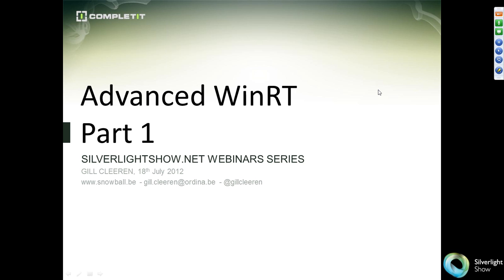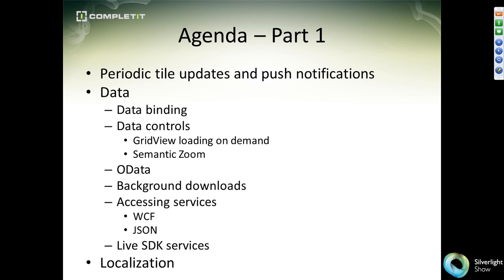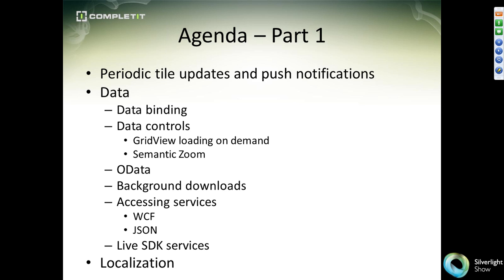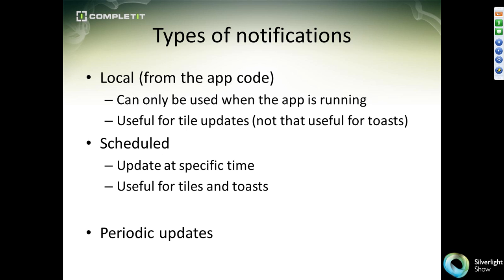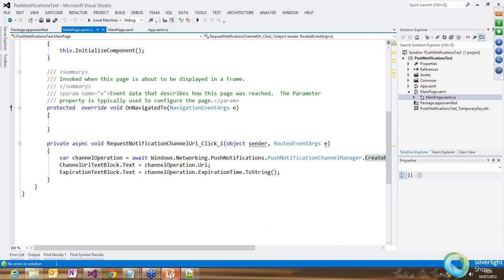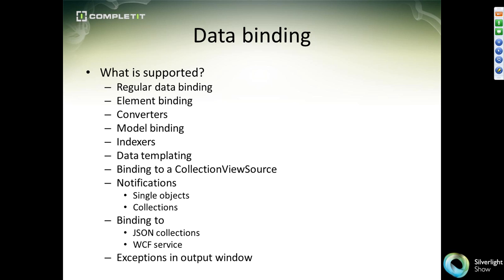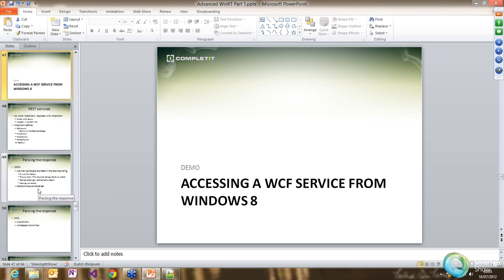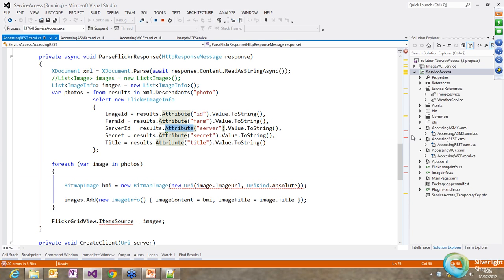Advanced Windows 8 Metro - Part 1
Watch a recording of Part 1 of the webinar 'Advanced Windows 8 Metro' delivered by Silverlight MVP Gill Cleeren on July 18th, 2012.

Agenda for Part 1:

Periodic tile updates and push notifications
Data
Data binding
Data controls
GridView loading on demand
Semantic Zoom
OData
Background downloads
Accessing services
WCF
JSON
Live SDK services